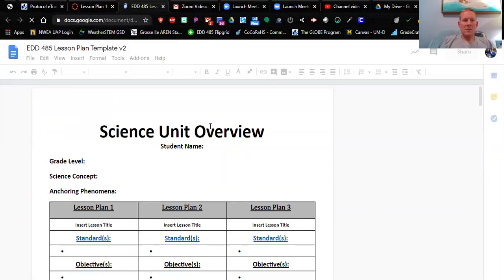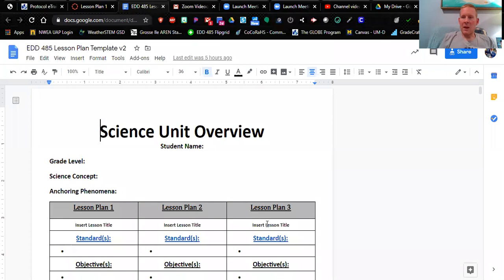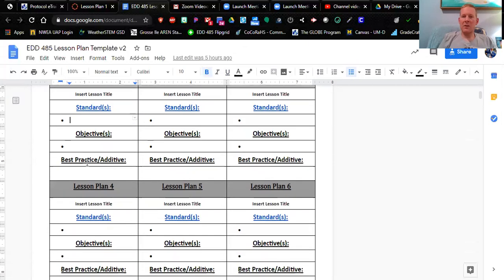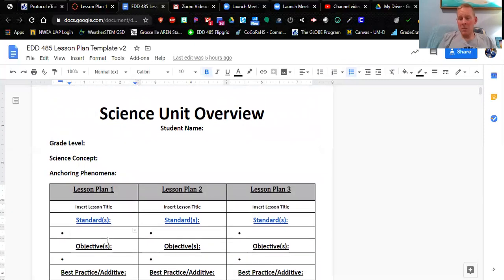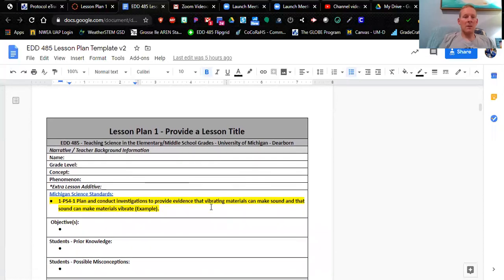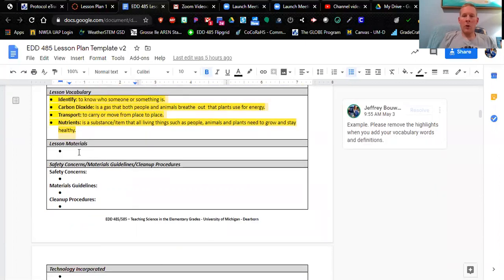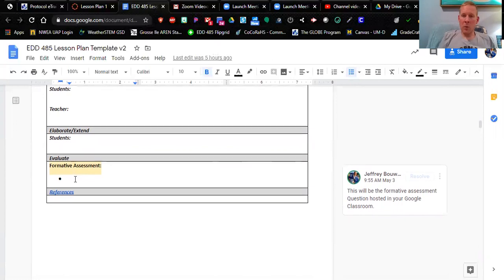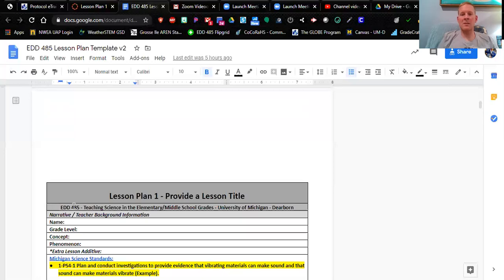EDD 485 - Unit Overview and Lesson Plan Instructions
EDD 485/585 Students - Here are my instructions for the Unit Overview and Lesson Plan assignments. Check out all of the assignment details on Canvas.